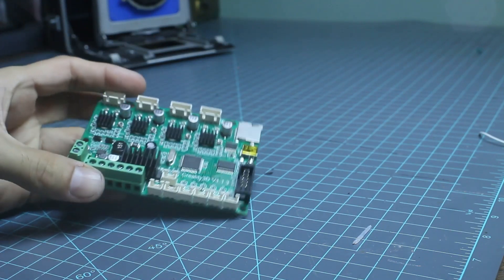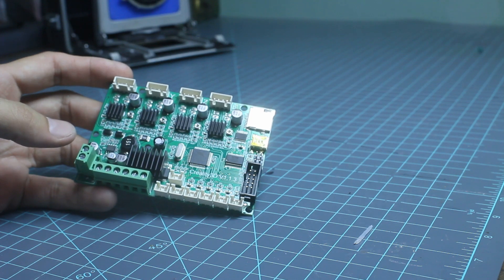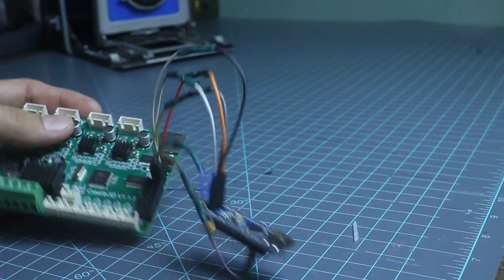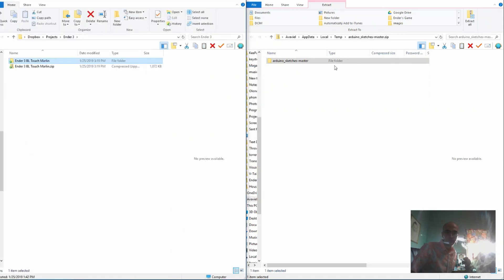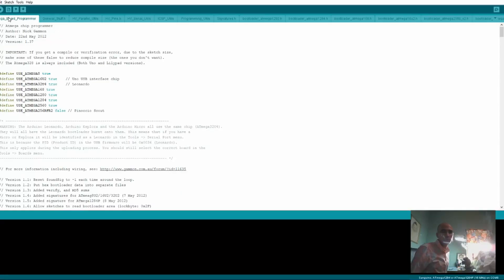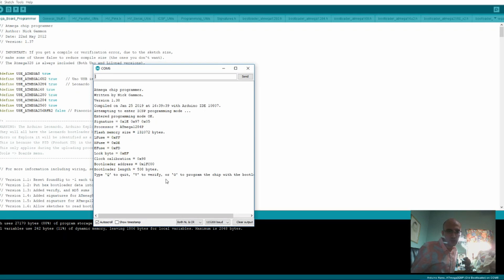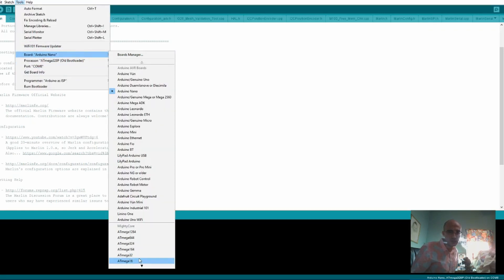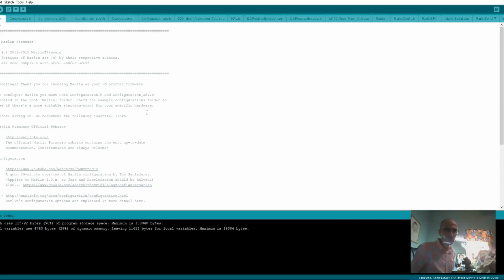Cheap BL Touch? Part 1: Flashing the Bootloader 'Always Works' Method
In this video I describe the general plan to install the clone or original BL touch in an economical manner, and show how to flash the bootloader to the Ender 3's mainboard in a manner that works 99% of the time, unless you have hardware problems.The idea with this tutorial series is to be as cheap as possible, using skills to replace spending extra money. Skip three Starbucks coffees, and your printer can level itself easily.

Special thanks to Reddit user mrdead113 for his Marlin edits. He has both the BL Touch and Filament Runout detection running on the Ender 3.

CR-10 "IF EVERYTHING DID NOT WORK CORRECTLY, THERE IS AN ALTERNATIVE METHOD THAT YOU CAN USE!"

Arduino Nano

I'll only refer items I own and use.
Ender 3
Banggood Ender 3

The Geeetech A10 is a clone of the Ender 3 that has a board that can do BL Touch right out of the box.

If you're trying to choose a 3d printer, the A10 would be a slightly better choice than the Ender 3 just because of the better mainboard.

MOSFET for heated bed
X-Tronic 3020 Soldering Station
Kester solder 44" Rosin Core #66/44 .8mm 1 lb. Spool
Neiko calipers
Miniatronics Corp 1065002 Rosin Paste Flux 2 oz
Helping Hands (Get two and combine them!)
Amazon giftcards
Springfield Leather Amazon
Watercolor set (I have some videos planned on that topic)